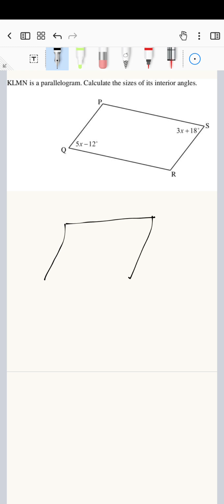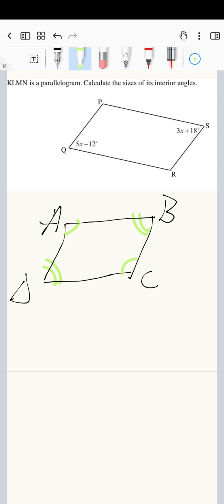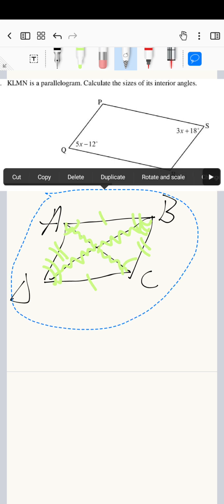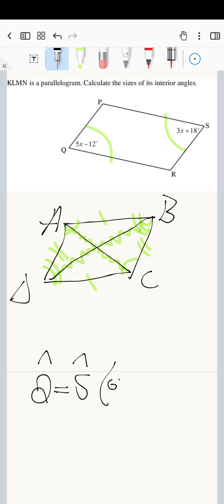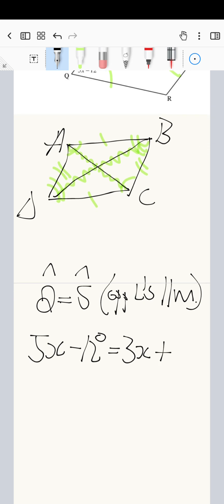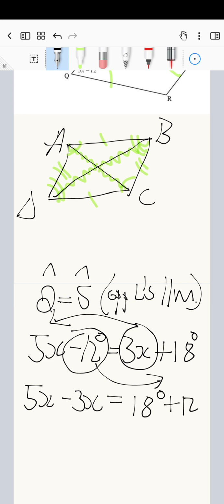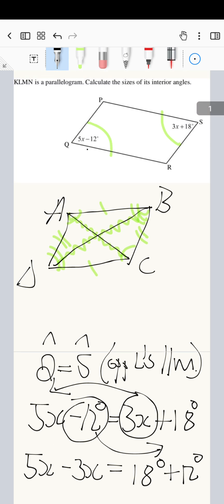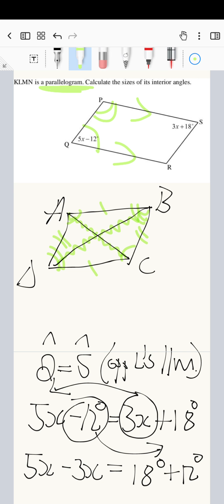Euclidean Geometry - Grade 10 - parallelograms - opposite angles are equal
Euclidean Geometry - Grade 10 - parallelograms